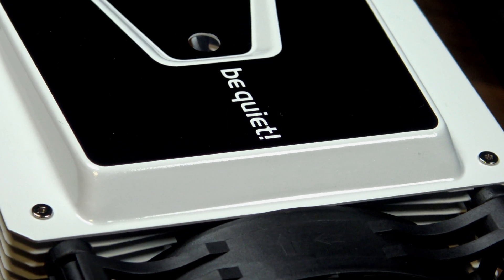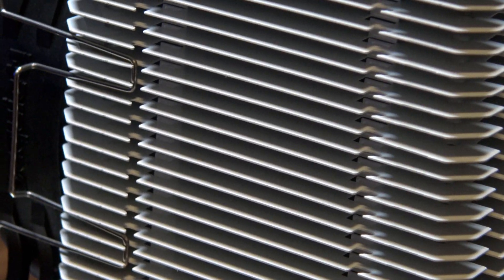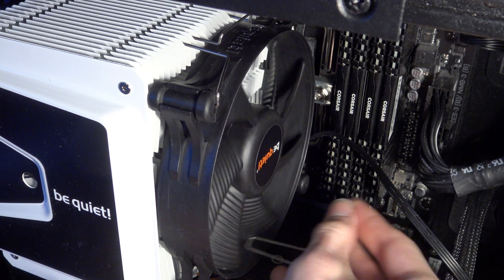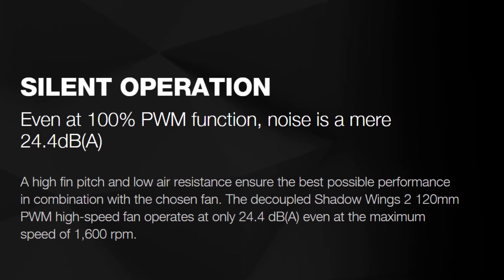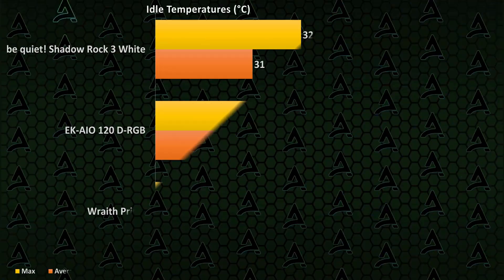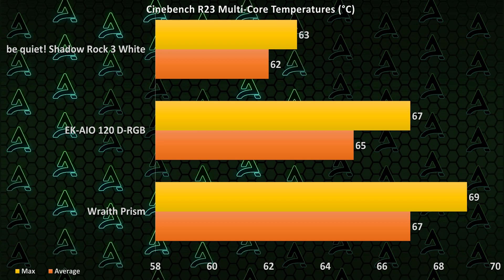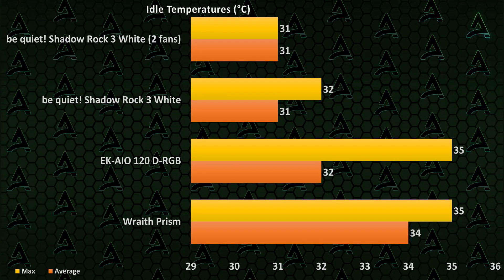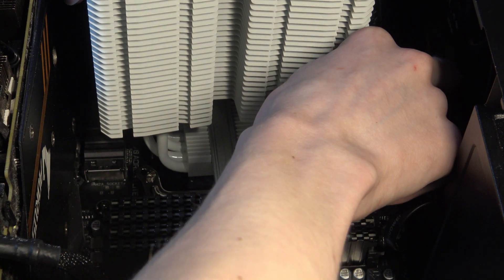Best CPU Cooler 2021: REBORN! Be Quiet Shadow Rock 3 White Review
So, be quiet! has recently remade an old classic of theirs, the be quiet Shadow Rock 3, which has always been a pretty decent little cooler. Though now they are making a push to make it fit even more PCs, as they have no release the be quiet Shadow Rock 3 White! This new version of the be quiet! classic has a very unique look to it, but thankfully that's not the only thing that it does right. It's every you loved in the original, the be quiet! Shadow Rock 3, but with a fresh coat of paint. So in this be quiet Shadow Rock 3 White review I go over exactly what you can expect from this beast of a CPU cooler, and go over why the Shadow Rock 3 is still one of the best CPU coolers in its price range. So let's take the launch of the be quiet Shadow Rock 3 White as an opportunity to finally look over why so many people like the be quiet Shadow Rock 3 at all!

So join me as I take you through all the highs, the lows, and the amazing screwdrivers, of the be quiet! Shadow Rock 3 White!